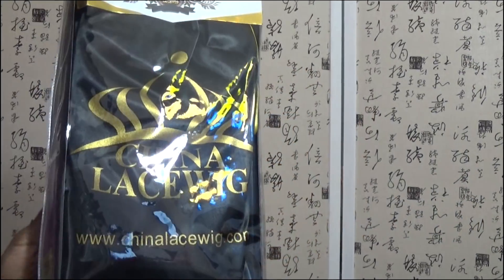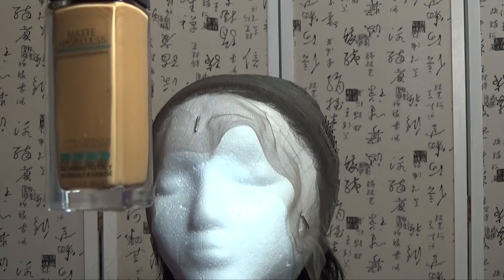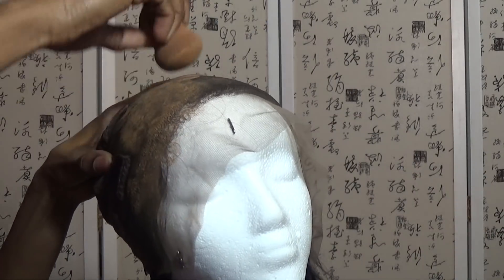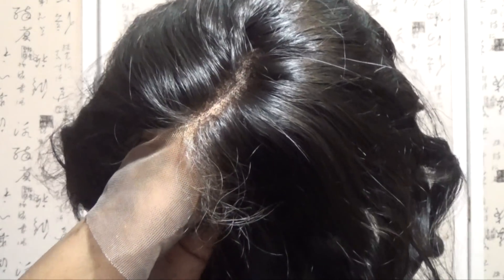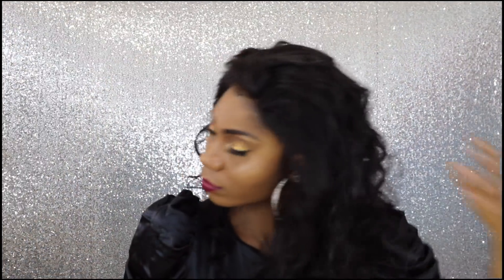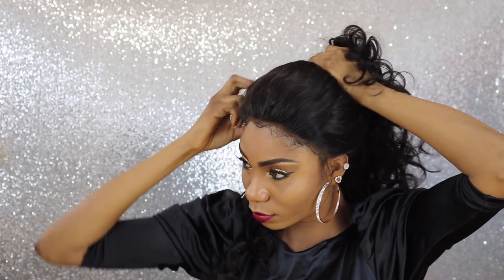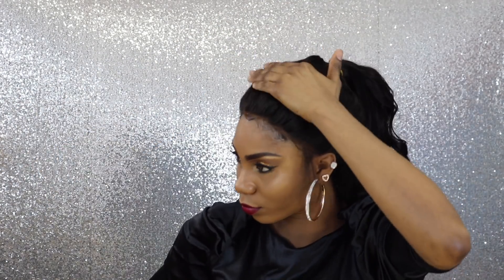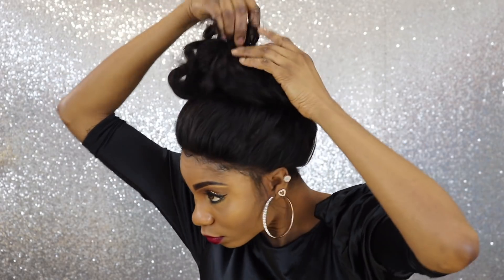Styling my 360 Lace wig Ft. CHINALACEWIG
Wig info:
Hair Number:CF170
Style: Body Wave
Hair Color: Natural black
Hair Length:22in
Wig Density: 200%
Hairline: Pre-plucked
Baby hair: Around